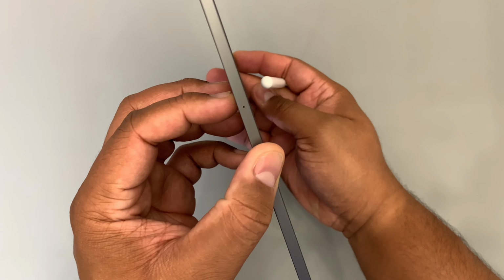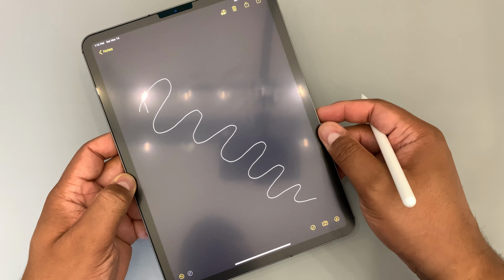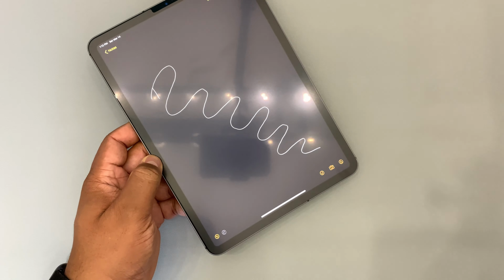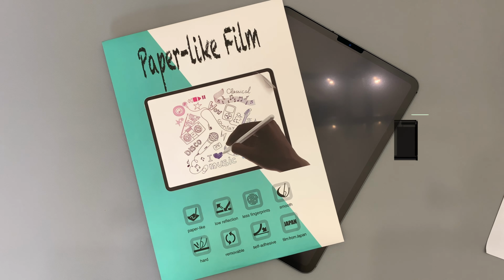Zoegga Paper-Like Screen Protector for the iPad 11": A PaperLike Alternative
Today I unbox, install and review the Zoegaa Paper-Like Screen Protector for the iPad Pro 11”.

🔗 PRODUCT LINK

Zoegaa Paper-Like Screen Protector ➤

It really helps me and the channel out and it’s just a nice thing to do :-). My goal is to release high quality videos & reviews on a weekly basis.